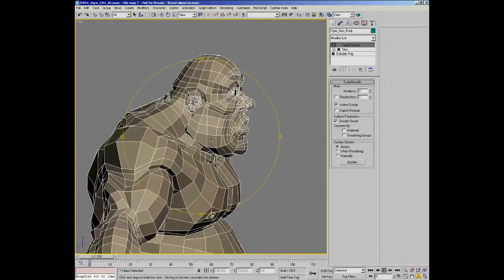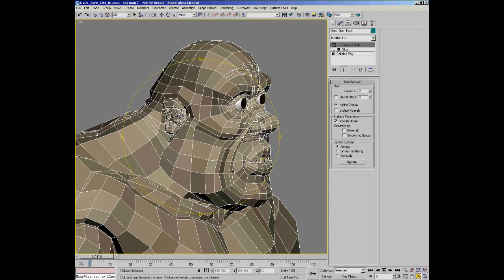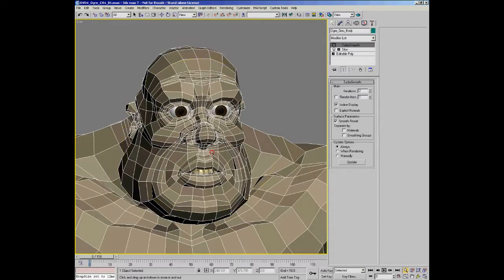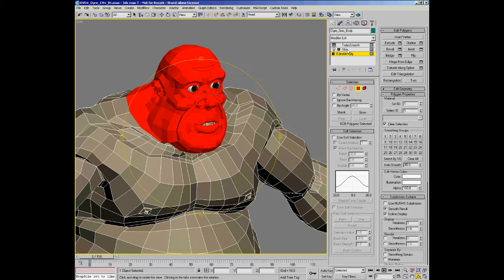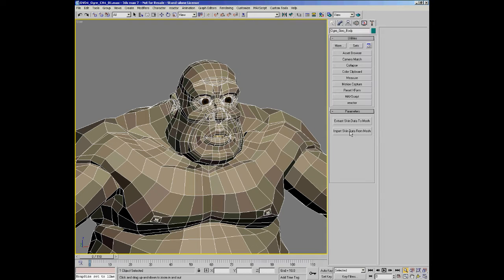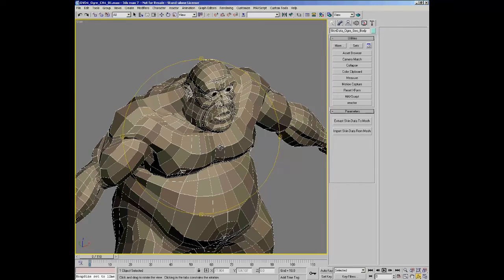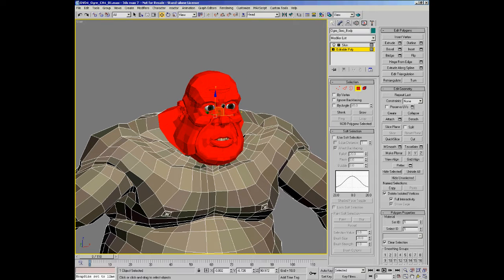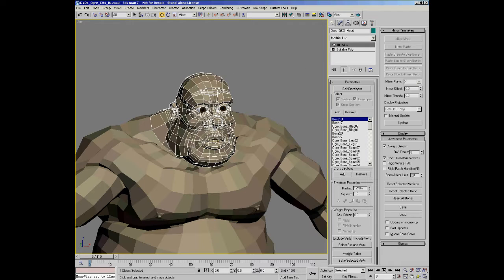3DS MAX [11] 3 - Head Setup - Pt.1